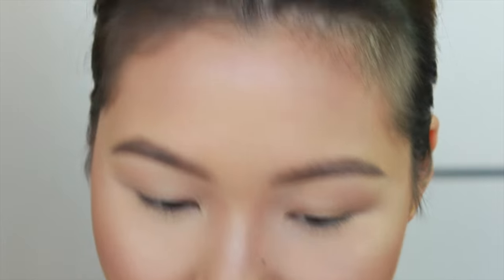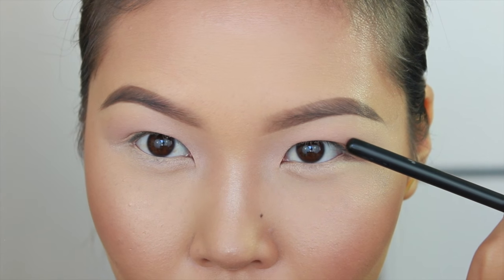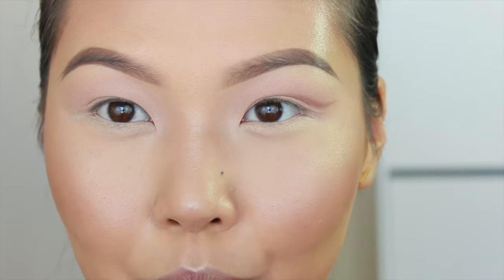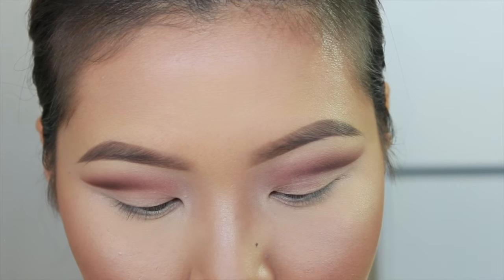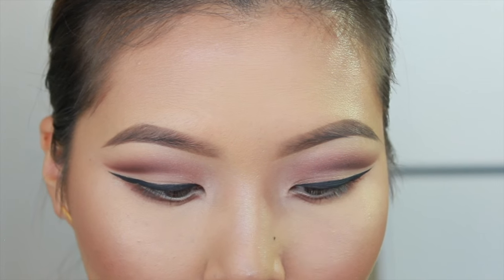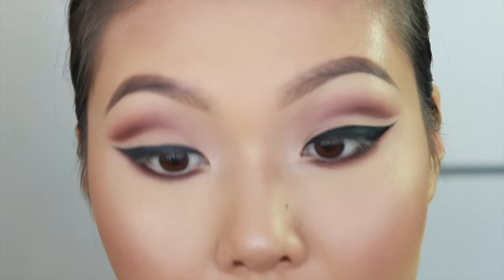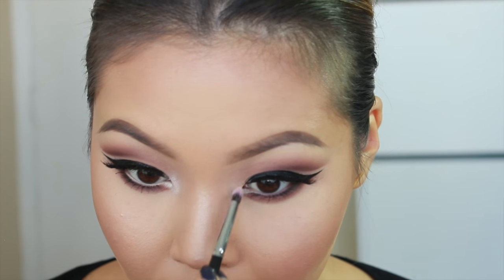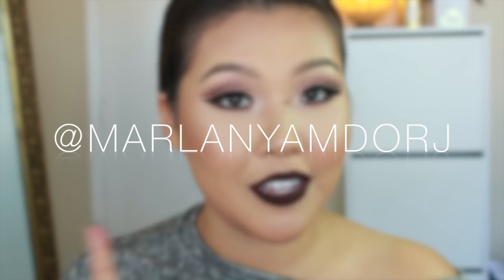ZERO SPACE w/ CUT CREASE EYE MAKEUP + Suitable for Hooded Eyes | MARLA NYAMDORJ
Cut crease looks such as this one can always be a little difficult especially if you have limited eye lid space or hooded eyes like me. Practice is key when is comes to makeup. Therefore I hope you guys get a chance to try this one out and keep on trying if you don't get it perfect the first time around. Also this would be a fun Valentines day makeup too (whatever you end up doing that day)! I hope you guys enjoy!

MAC paint pot – “soft ocher”
Natasha Denona #28 palette – “flamingo”
Natasha Denona #28 palette – “arizona”
Lorac Pro palette – “garnet”
Sigma Warm Naturals palette – “russet”
Tart Tartiest Clay Paint liner – “black”
Make Up Forever Flash palette – “black”
Kat Von D Tattoo liner – “trooper”
MAC Giga Black mascara
MAC 43 lashes
“Wispie” lashes from wholesale, same as Ardell
Kat Von D liquid lipstick – “damned”

Brushes used are: Morphe Brushes, Bdellium Tools, and MUFE

I really appreciate all your support. Lots of love!!